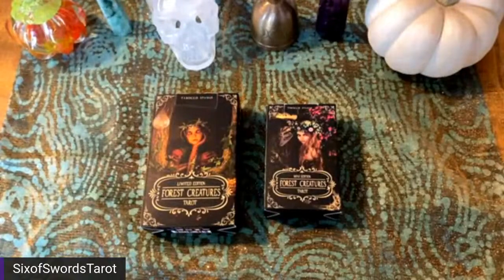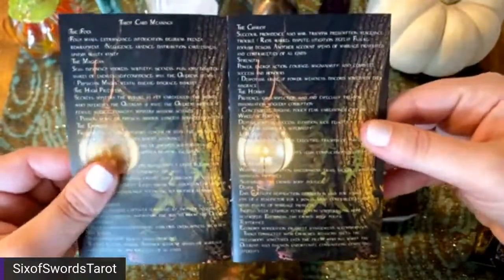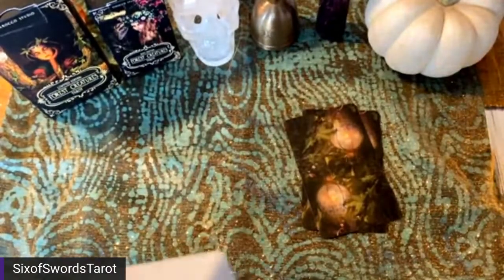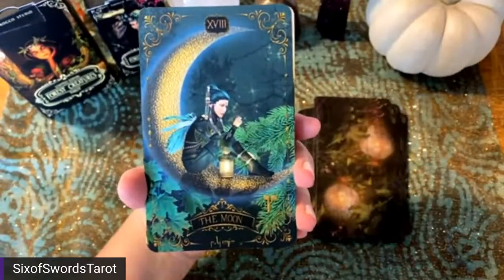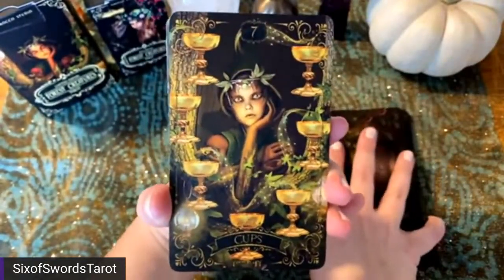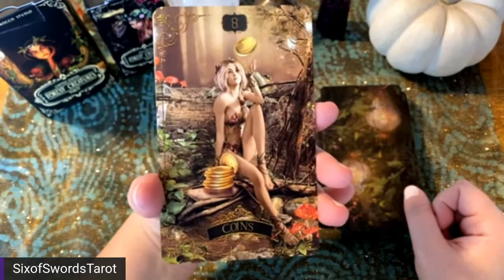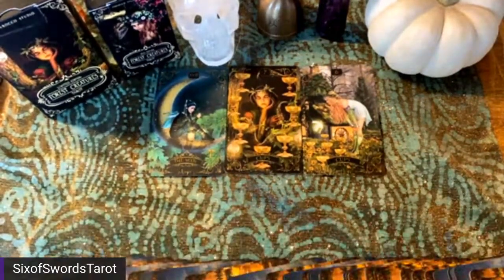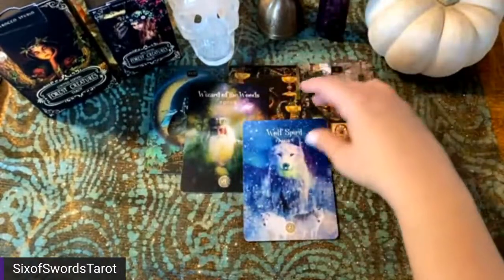Forest Creatures first edition size comparison 🌳 mini vs. full size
✨🌹✨Welcome! ✨🌹✨

If you like what you see tips are welcome 🙏

✨Private reading options:
🔮 30 minute phone reading $50
🔮 1 hour phone reading $100

✨💕PICK A CARD READINGS🔮✨
If a pick a card selection does not resonate, feel free to check out another one. My readings can get specific and there are only three groups. 🙏💕✌️